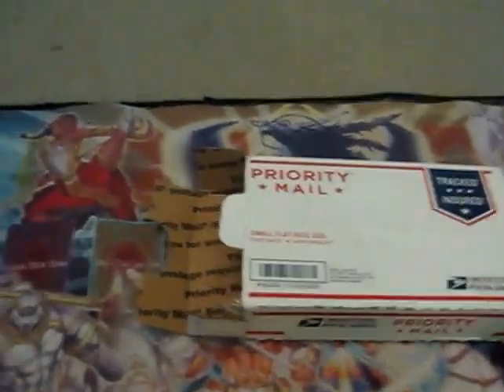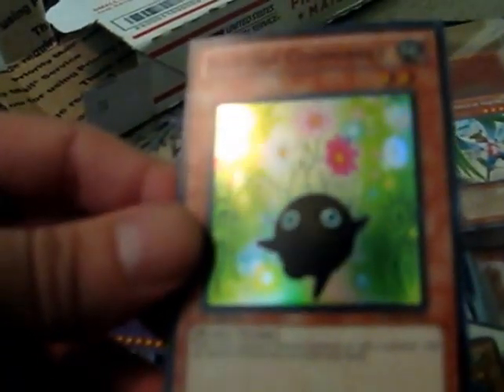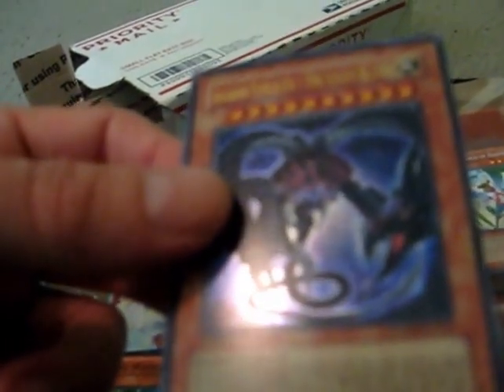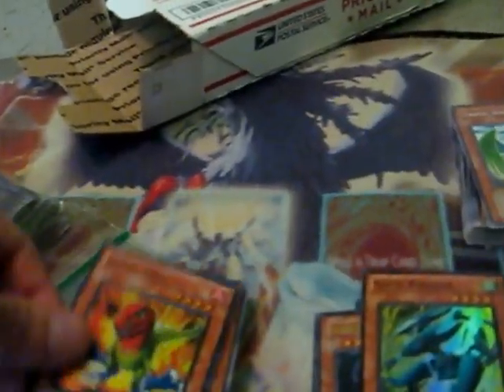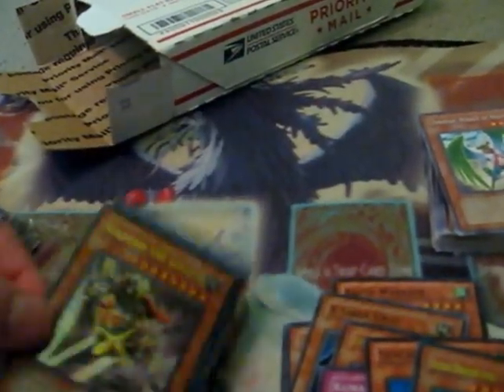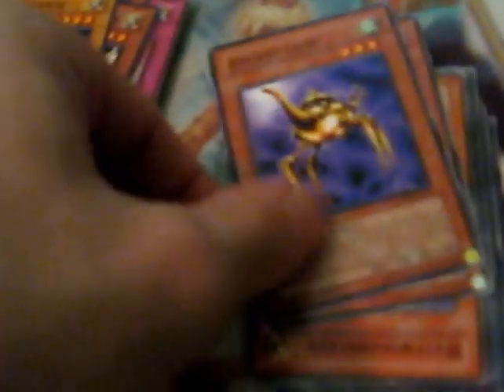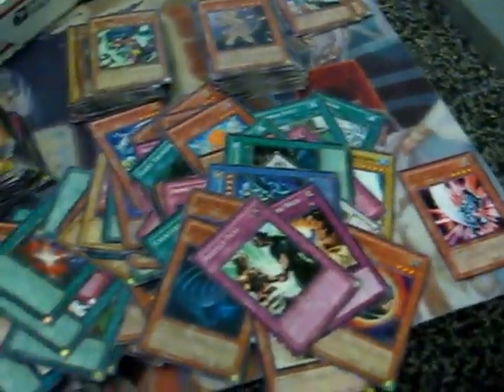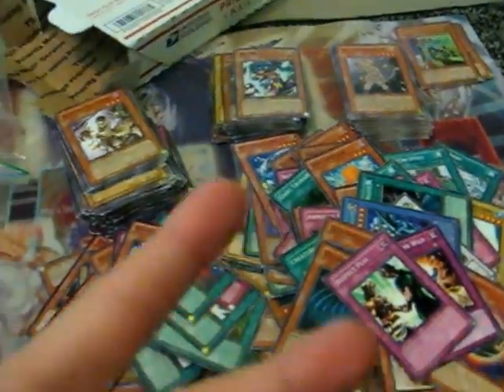Sportskool77 Opens Small Collection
Leave ur thoughts below guys: Message me if you want any of the cards:

And click an ad it helps make me the money.